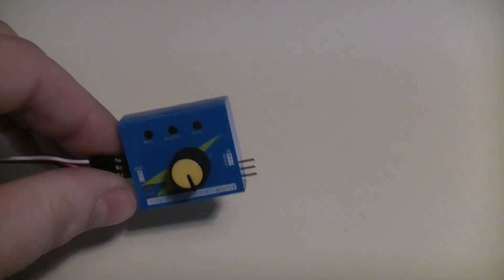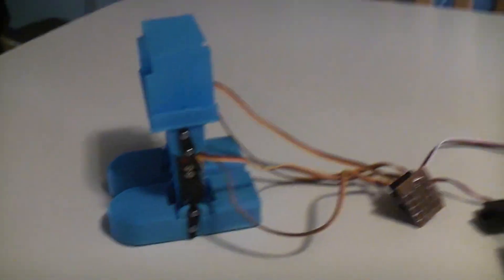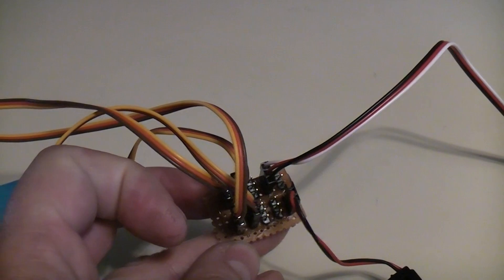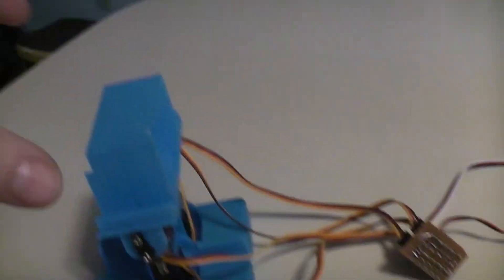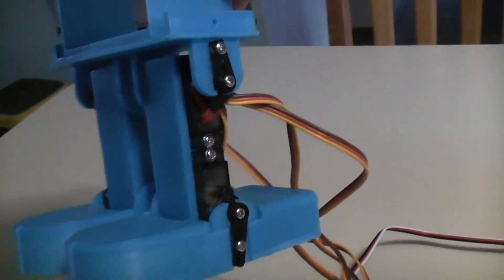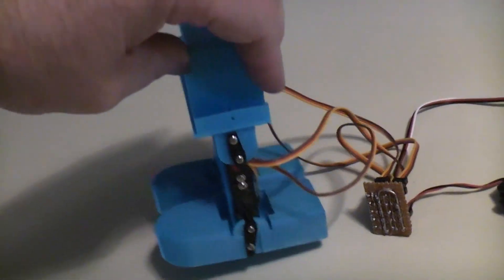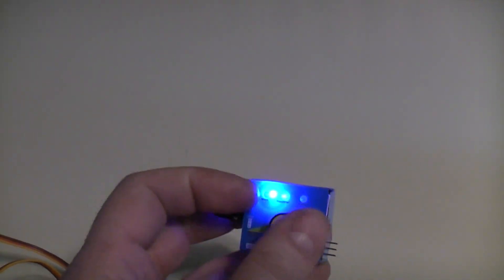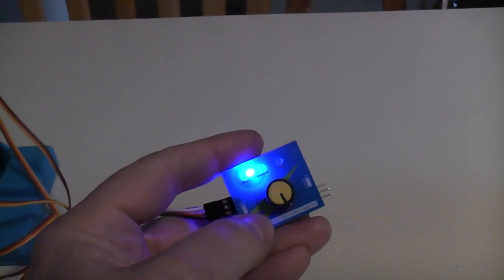How too use a servo tester to Make a walking Robot. 3 d printed. Part 1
ThingaVerse STL files to build your own.
You can use a cheep Ebay servo tester "under $2 bucks" to control as many servos as you want. This project will make a walking robot with the Old School toy robot walking "gliding" action, that uses 4 cheep servos and 1 servo tester. All the parts are 3d printed. No programing code to learn, or expencive parts.
Read more about this project with pictures at Alphadrome.